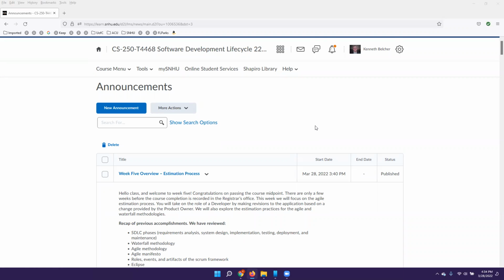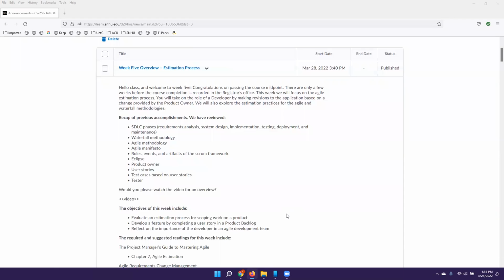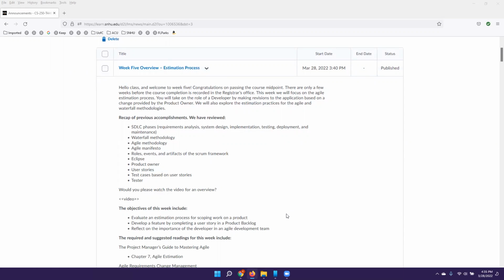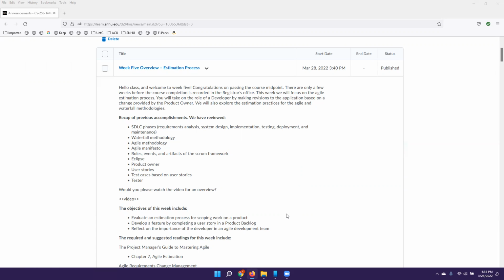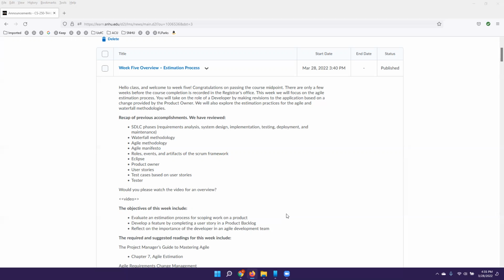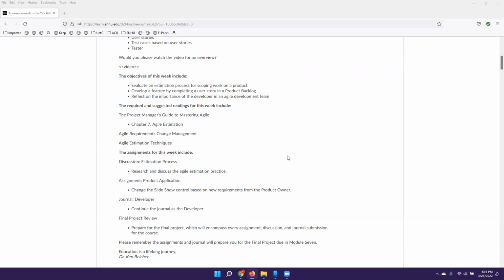Announcement 5 1 Overview Estimation CS250